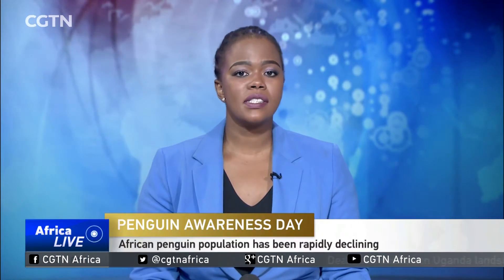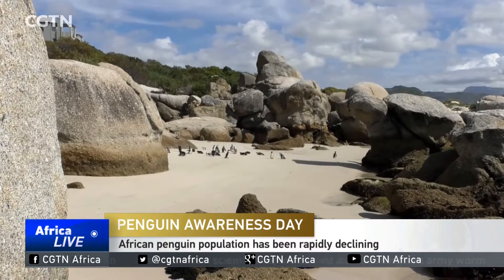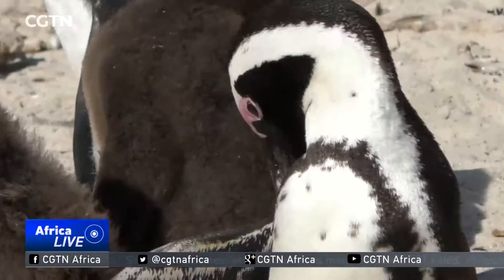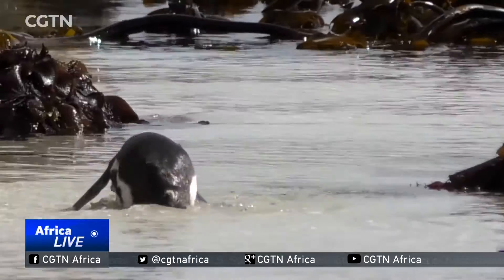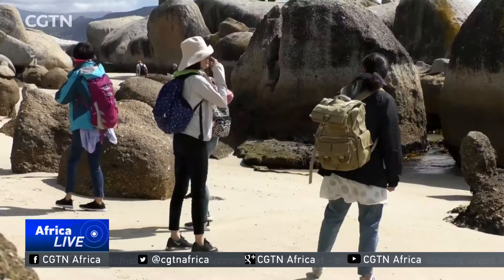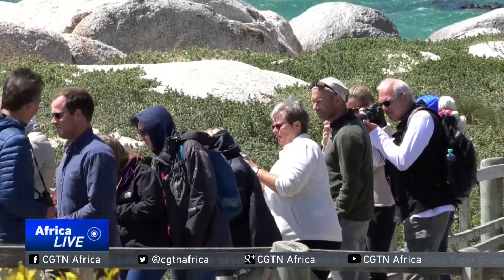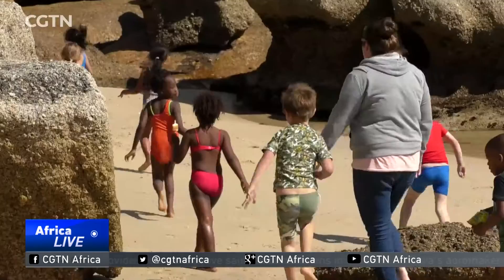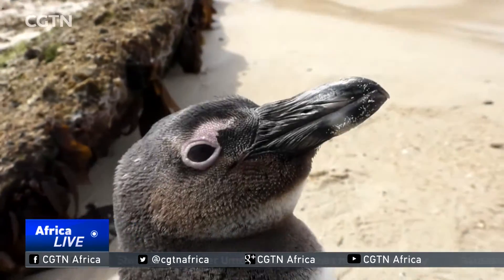South Africa puts a spotlight on International Penguin Awareness Day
International Penguin Awareness Day is being marked this Saturday. One serious concern is the declining African Penguin population. In South Africa, there are around 16-and-a-half-thousand breeding pairs of this endangered bird - compared to  nearly 20-thousand pairs in 2015. This according to South African National Parks researchers and conservationists, at Table Mountain National Park, near Cape Town. CGTN's Rene Del Carme tells us more